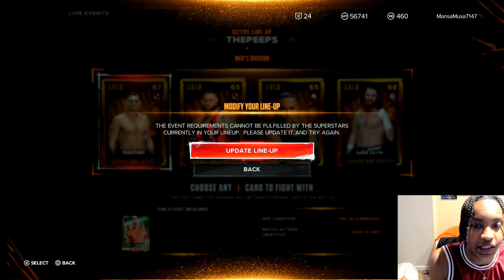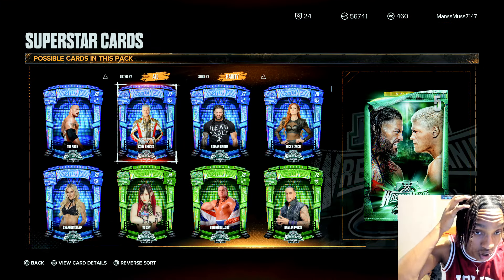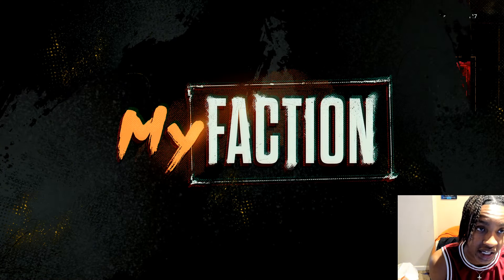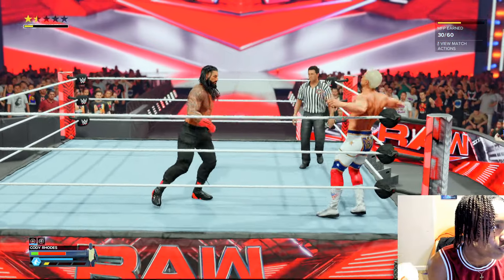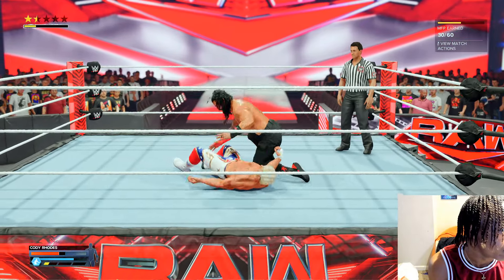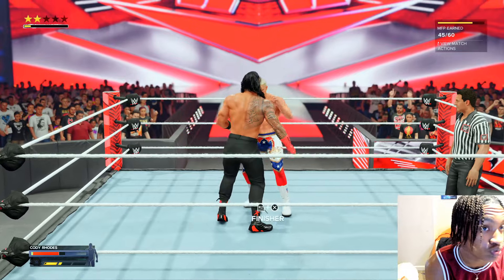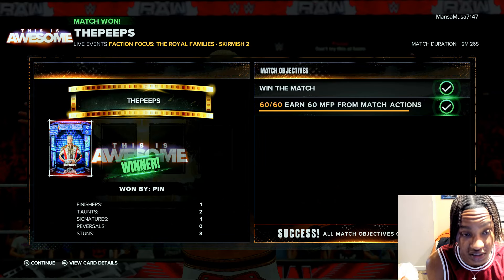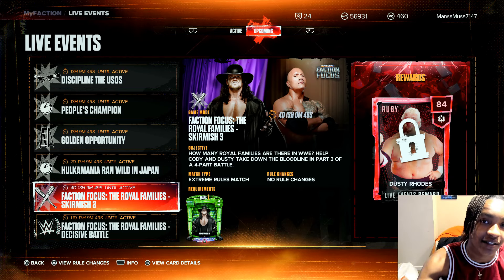Completing Faction Focus Part 2 - Royal Families For Ruby Cody Rhodes WWE 2K24 MYFACTION